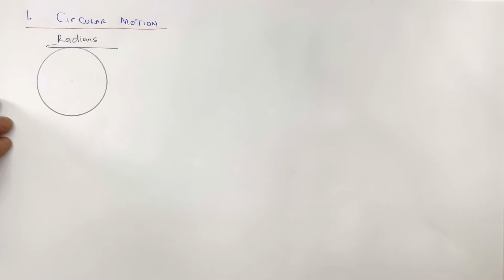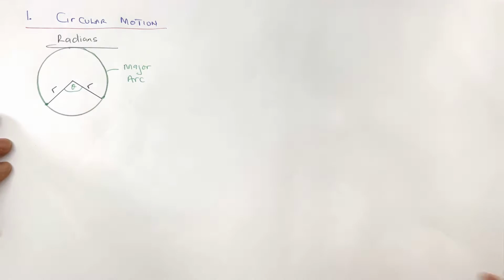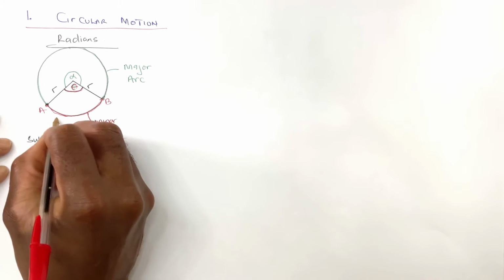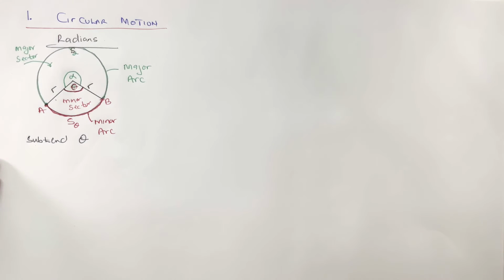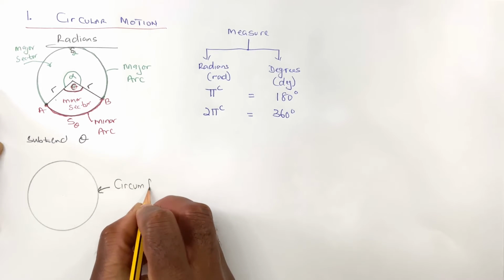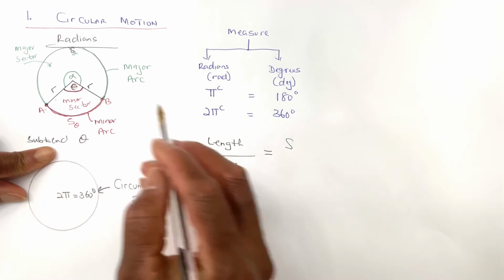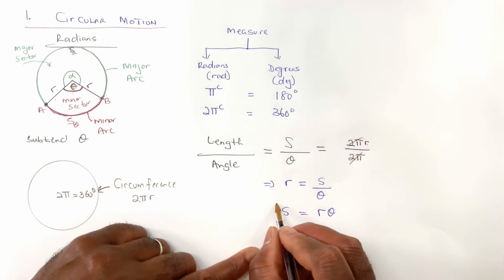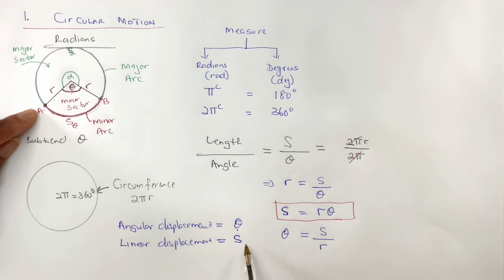Unit 1 - Circular motion - A Level Physics - Year 2 - Radians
Introducing Radians

00:00:00 - Intro
00:00:19 - Radians